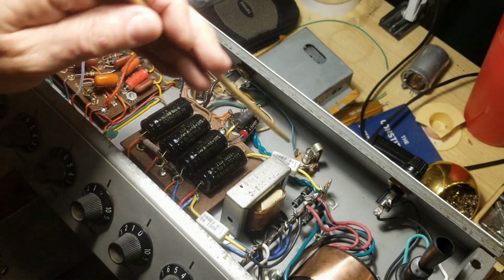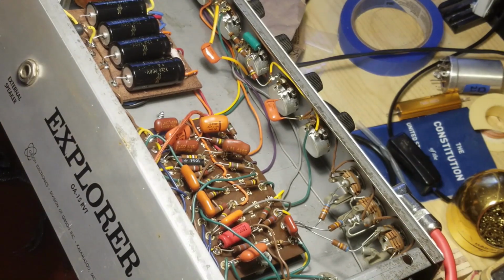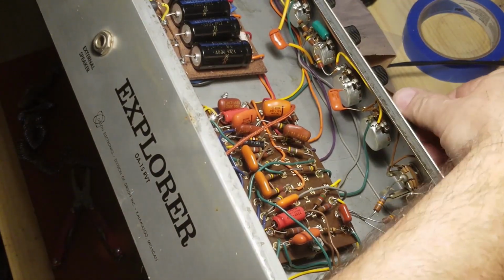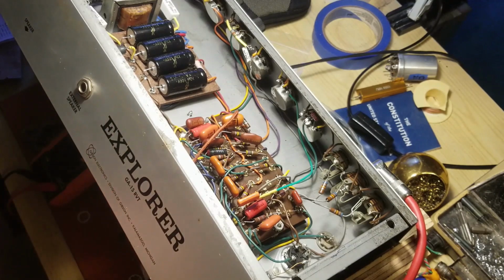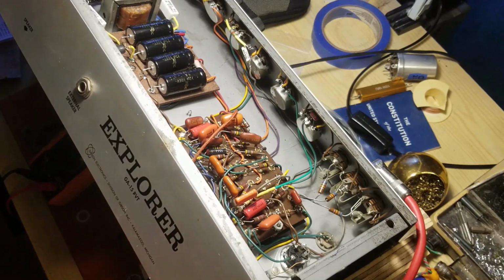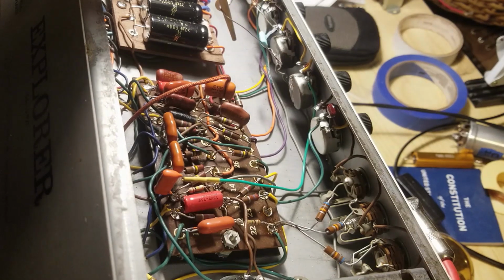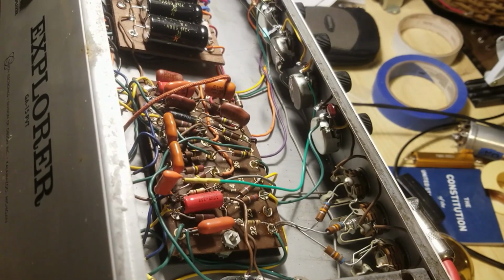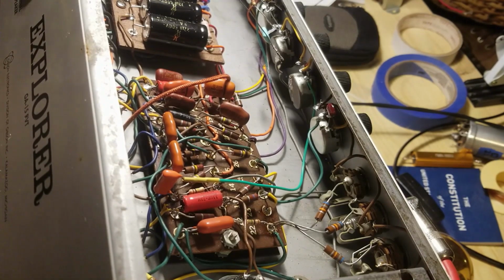Gibson GA-15 RVT Explorer Amp Pt 2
Rescue and Modification of a 1966 Gibson Amp, Part 2 of 5